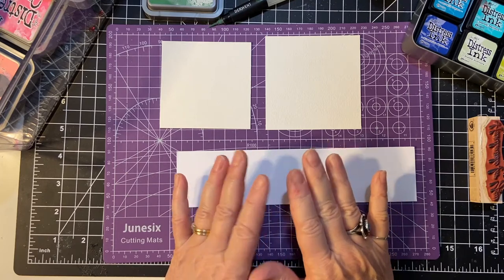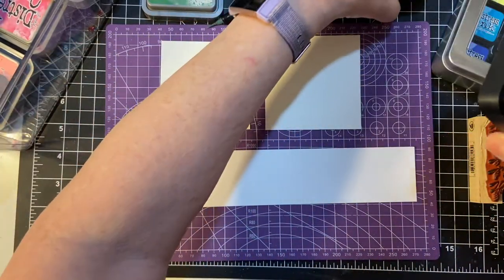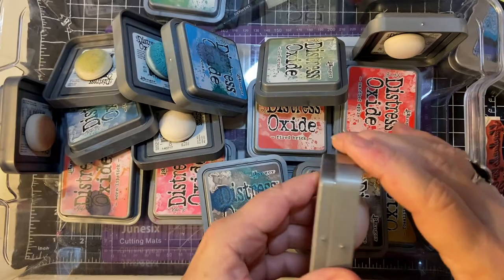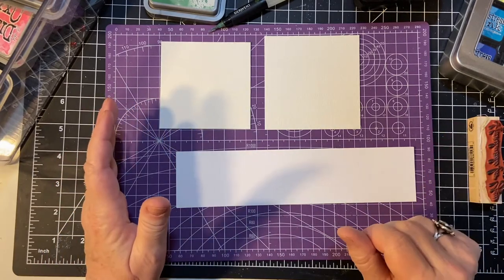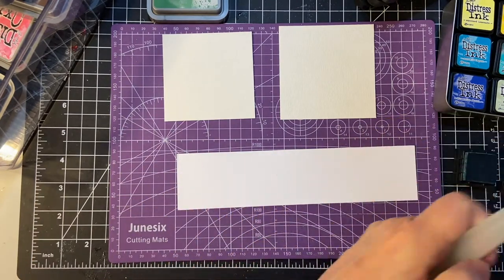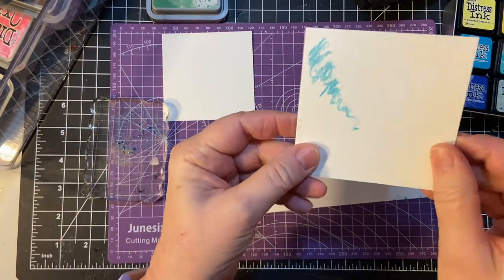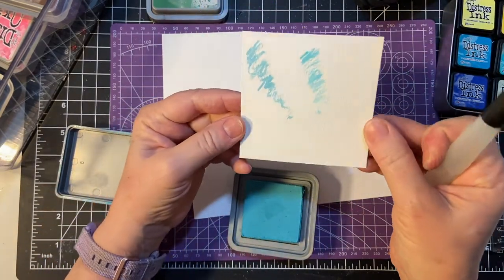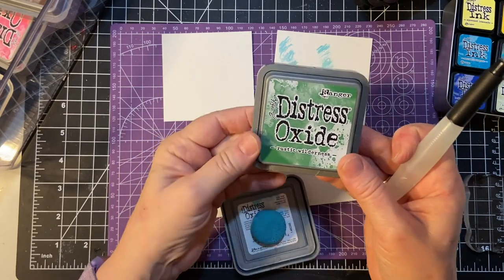How to Start Making Your Own Cards: Distress Ink VS Distress Oxide Ink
I am back with another video on how to make your own cards, and today I'll be comparing Distress Inks with Distress Oxide Inks!  I use them like watercolour, do a background and then stamp a sentiment.  I will attach a video to the end screen (and also a link down below) for a video where I made backgrounds for Christmas cards!

Let’s connect:

Facebook business page --Lil Crafty Nook